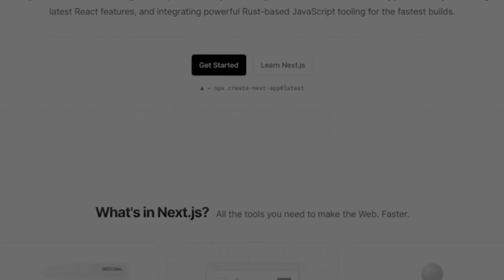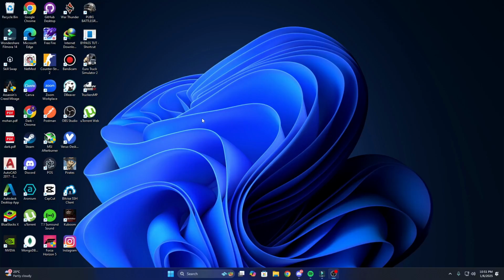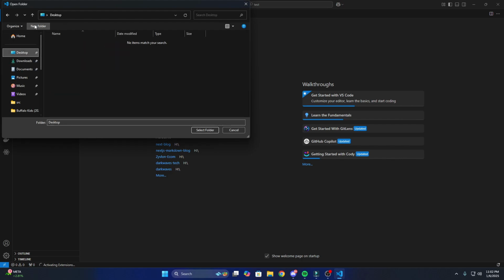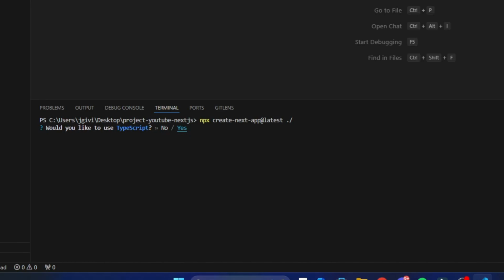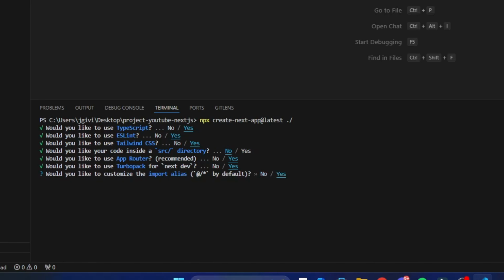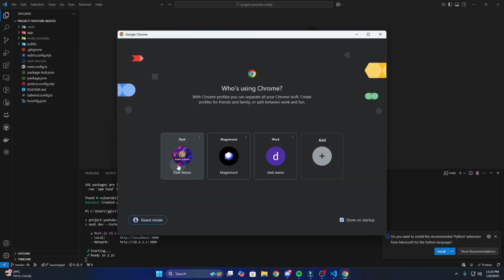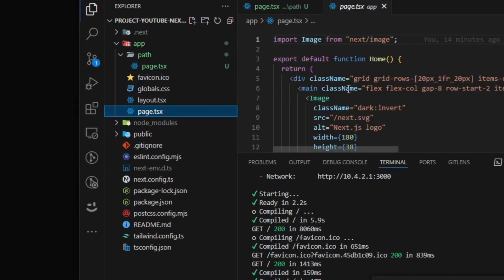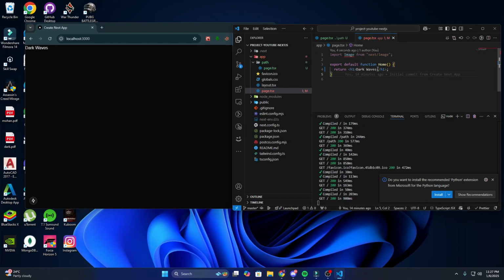Getting Started with Next.js: Build Your First Project with Ease 🚀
Welcome to CrysoLabs! In this step-by-step tutorial, we’ll walk you through setting up your first Next.js project using the latest tools and best practices. Whether you’re a beginner or an experienced developer, this guide will help you get started with TypeScript, Tailwind CSS, ESLint, and the App Router in Next.js 13+.

What You’ll Learn:
✅ Project Setup – Install Next.js using npx create-next-app@latest and configure TypeScript, Tailwind CSS, and ESLint.
✅ App Router – Understand the new file-based routing system in Next.js 13+.
✅ Folder Structure – Learn how Next.js organizes files like app/, public/, and more.
✅ First Edit – Modify page.tsx to add an h1 tag with "Dark Waves", and see live reloading in action!
✅ Why Next.js? – Explore the power of server-side rendering (SSR), static site generation (SSG), and other features.

🚀 Get the Code:
🔗 GitHub Repository – Star ⭐️ the repo to show your support!

If you're looking to build scalable, fast, and modern web applications, this tutorial will give you a solid foundation in Next.js development. Plus, you’ll learn how to structure your project efficiently and speed up development with Turbopack.

0:00 Intro
0:23 What is Next js, and how do I set up a new project?
0:52 Check Nodejs Installed into the system, if not method to download
1:24 Open VS Code and create a new folder and create first nextjs app
2:15 How do I select TypeScript, Tailwind CSS, and other options during project setup?
3:32 Start Your Nextjs Server and open it
4:00 How is the project folder structured, and what does each folder do?
5:00 How do I edit the page.tsx file to update the heading?
5:30 End.